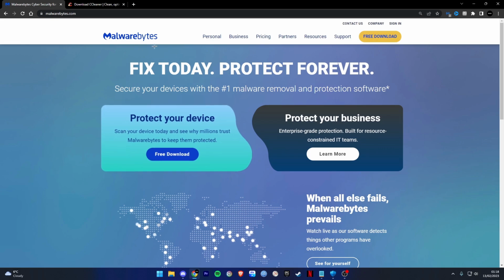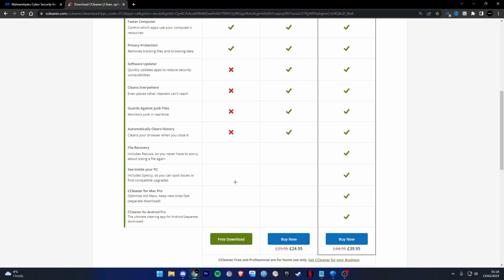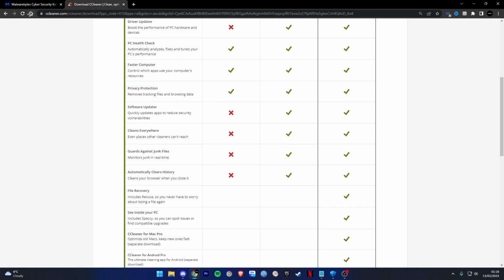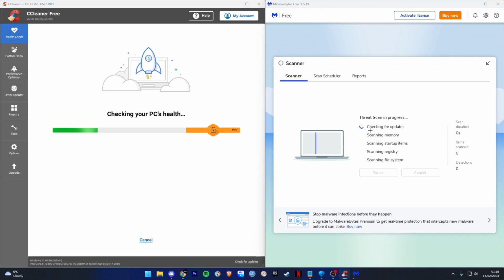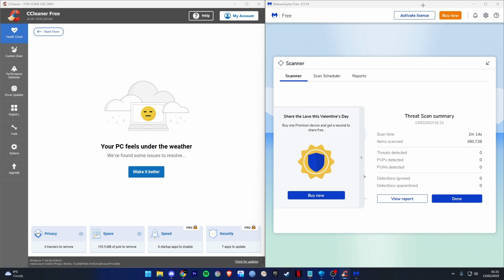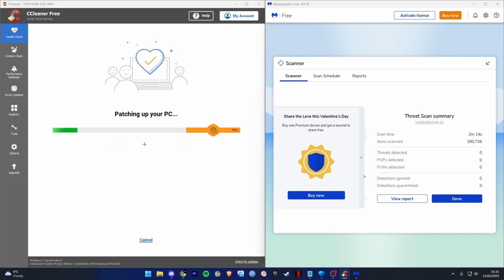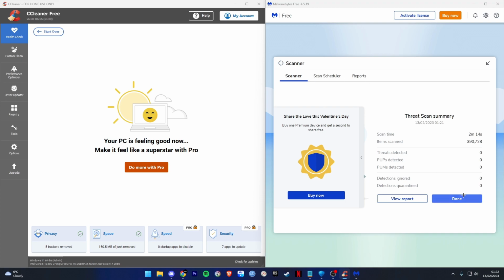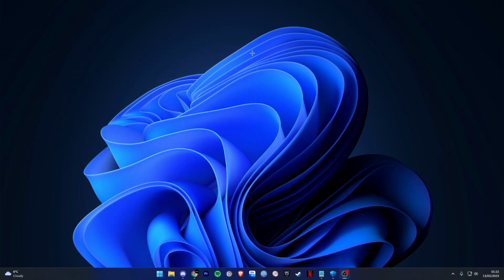How to remove viruses from windows 11 with Malwarebytes & CCleaner 2023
Today in this video i will be showing you how to get rid of those pesky viruses of your system if you are enjoying the videos please subscribe it is free :)

links are in pinned comments.